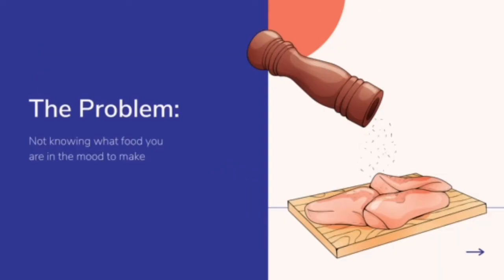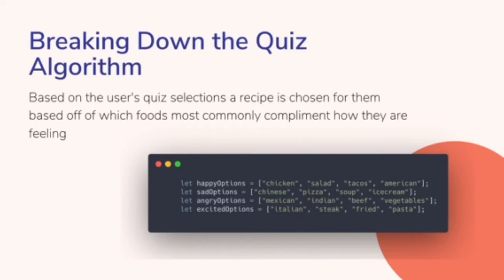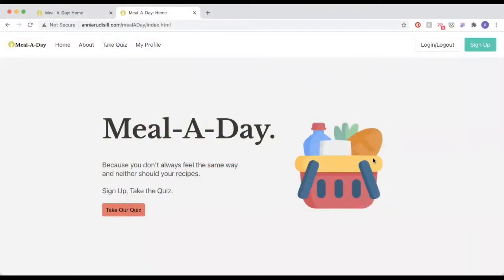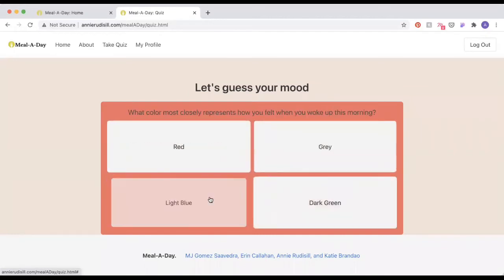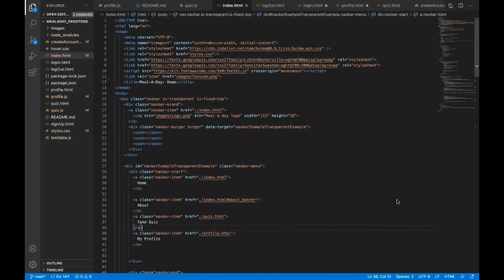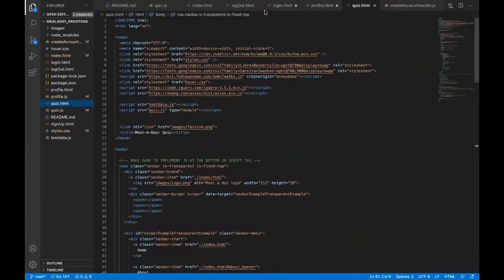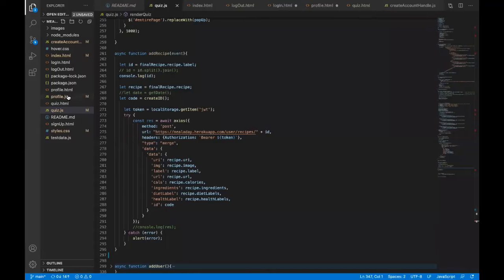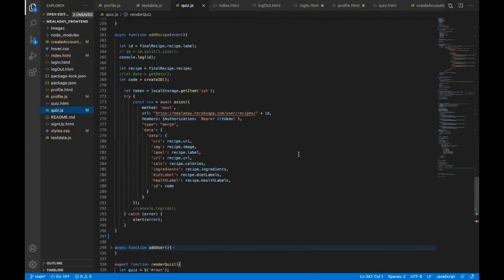Comp426 Final - Meal A Day